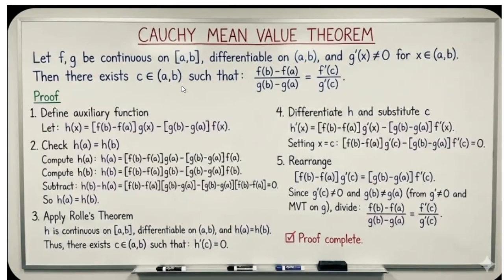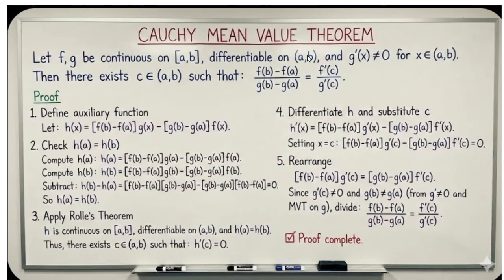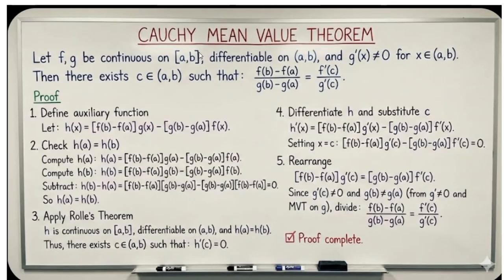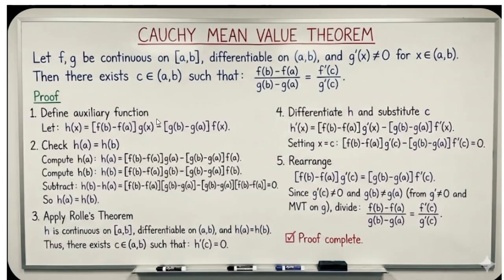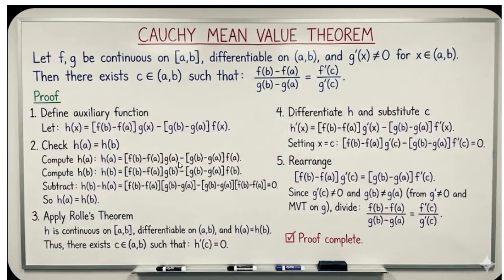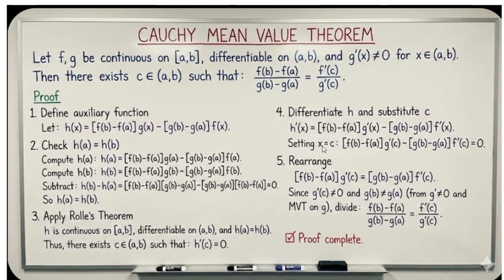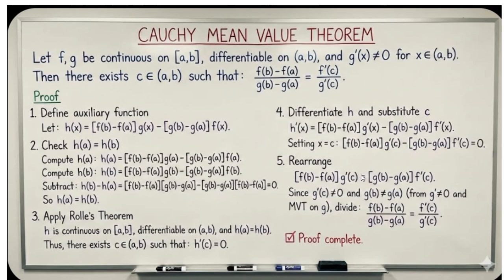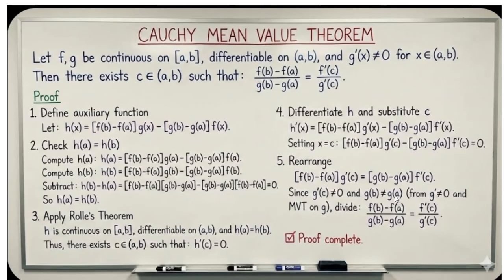cauchy's mean value theorem